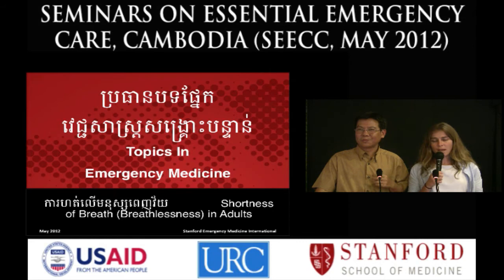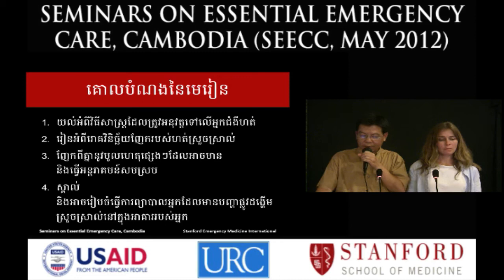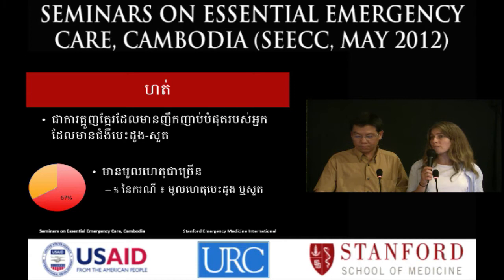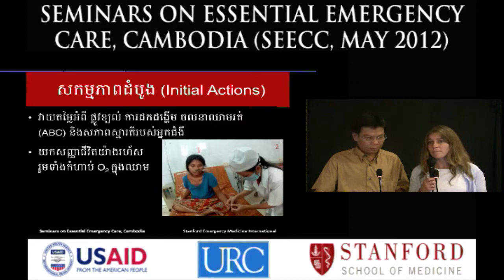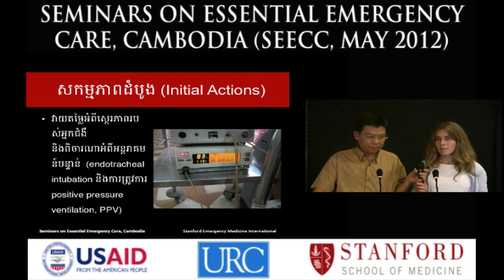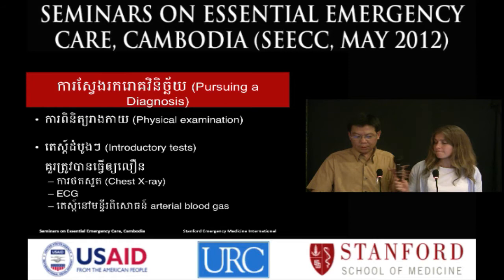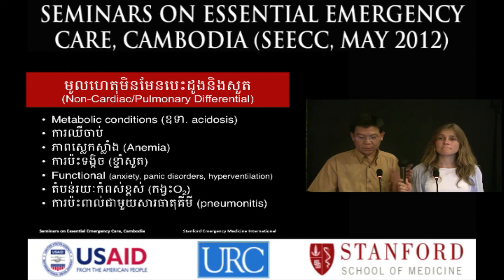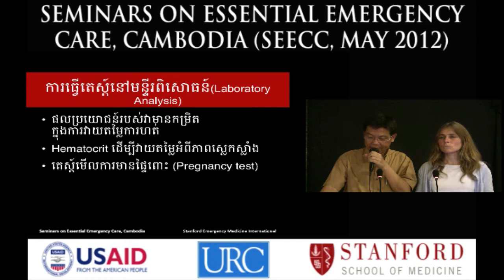ការហត់លើមនុស្សពេញវ័យ ភាគទី១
គោលបំណងបង្រៀន
១ ស្វែងយល់ពីវិធីសាស្រ្តព្យាបាលអ្នកជំងឺដែលមានរោគសញ្ញាហត់ស្រួចស្រាល់
2. រាយឈ្មោះជំងឺមួយចំនួនដើម្បីធ្វើរោគវិនិច្ឆ័យញែកសំខាន់
3. ធ្វើឱ្យមានភាពខុសគ្នារវាងលទ្ធភាពធ្វើរោគវិនិច្ឆ័យខុសគ្នានិងអន្តរាគមន៍ឱ្យបានត្រឹមត្រូវ
4. ទទួលស្គាល់និងរៀបចំសម្រាប់ការព្យាបាលជំងឺផ្លូវដង្ហើមស្រួចស្រាល់ និងពិគ្រោះជាមួយសហជីវិននៅអាគារ

និយមន័យនៃការហត់
អារម្មណ៍នៃការដកដង្ហើមឬដកដង្ហើមមិនគ្រប់គ្រាន់ (“ ដង្ហើមខ្លី”)
- អ្នកជំងឺថ្អូញថ្អែទូទៅបំផុតរបស់អ្នកជំងឺដែលមានជំងឺបេះដូងនិងសរសៃឈាមដែលត្រូវបានកំណត់ថាជាការដកដង្ហើមមិនធម្មតា / ពិបាកដកដង្ហើម
មានមូលហេតុច្រើន
o 2/3 នៃករណី: ជំងឺបេះដូងឬសួត
SHORTNESS OF BREATH PART 1 was lectured by Dr. Rebecca Walker and translated by Dr. Chantha Lao during Seminar on Essential Emergency Medicine Cambodia (SEECC) on May 2012 in Cambodia, organized by URC in collaboration with Stanford Emergency International, USA supported by USAID.

Lecture Objectives
1. Understand the approach to the acutely dyspneic patient
2. List the main differential diagnostic considerations
3. Differentiate between different diagnostic possibilities and intervene appropriately
4. Recognize and prepare for the management of acute respiratory failure in your casualty ward

Definition of Dyspnea
The sensation of breathlessness or inadequate breathing (“shortness of breath”)
• Most common complaint of patients with cardiopulmonary diseases defined as abnormal/uncomfortable breathing
• Multiple etiologies
o 2/3 of cases: cardiac or pulmonary etiology

Initial Actions for all dyspneic patients
1. Determine ABCs and mental status of the patient (Physical Exam)
2. Rapidly obtain vital signs including pulse oximetry
3. Determine stability of the patient and required immediate interventions (endotracheal intubation and need for positive pressure ventilation, PPV)
4. Initial tests should be rapidly performed
• Chest X-ray (portable if patient unstable)
• ECG
• Laboratory testing, arterial blood gas (if needed)
History
1. Historical information may be helpful in determining the diagnosis and severity of disease
•  Has the patient had dyspnea before?
•  Is the patient pregnant?
•  Are chest pain or palpitations present?
•  Are the lower extremities swollen?
•  Does the patient have congestion, fever or productive cough?
•  Has the patient had black or bloody stools?
•  Has the patient coughed up blood?

2. Past Medical History Considerations
• Immune compromise (HIV/AIDS)?
• Recent surgery, pregnancy or prolonged immobility?
• Trauma?
• Heart disease?

• Kidney disease?
• Anemia or gastrointestinal bleeding?

Physical Exam
Goal: Identify cause of dyspnea / respiratory distress
• ABCs

• Assess for stridor or upper airway obstruction
• Breathing and pulmonary exam
• Determination of volume status (lower extremity edema or JVD)
Observe the patient:
• Body position

• Use of accessory muscles (or nasal flaring) for respiration

• Speaking in full sentences?
• Anxiety, confusion (hypoxia) or somnolence (hypercarbia)?
• Cyanosis?
• Upper Airway patency: Stridor? Drooling or difficulty with secretions?
Vital Signs:
• Fever: PNA and embolus
• Hypotension: embolus, CHF, PTX
• Hypertension: CHF, flash pulmonary edema, etc.

• Tachycardia: numerous etiologies
• Tachypnea; or slow RR with tiring; Abnormal respiratory pattern
• Pulse Oximetry:
o Important to measure in patient with dyspnea
o Non-invasive measure of arterial oxygenation
o Does not measure of ventilation
o Limitations to pulse ox: motion artifact, probe placement, vasoconstriction, dark skin, anemia, abnormal hemoglobin
Examine the Chest:
• Observation: Accessory muscle use and pattern
• Auscultation: presence of bilateral breath sounds? Wheezing, rales or rhonchi?
• Percussion: hyper-resonance occurs with pneumothorax, dullness indicates an effusion
• Cardiac Exam: S3, S4, pericardial rub, or valvular abnormalities
Volume Status
• Lower extremity edema
• JVD
Differential Diagnosis

• No one definitive treatment for dyspnea
• Greater than 50% of cases = cardiopulmonary
• Differential composed of four general categories: Cardiac, Pulmonary, Mixed cardiac or pulmonary, Non-cardiac or non-pulmonary
Diagnostic Tools
• Chest Radiography:  50% of dyspneic patients have abnormal CXR
• Electrocardiogram (ECG): Ischemia, arrhythmia or pericarditis
• Echocardiography: May reveal evidence of heart failure, pulmonary embolus, pericardial effusion
• Arterial Blood Gas
o Look for altered pH, hypercapnia, hypocapnia or hypoxemia
o Normal ABG does not exclude cardiac or pulmonary disease
o Hypercarbic respiratory failure is not typically cardiac in origin and instead may reflect primary lung disease or impaired respiration

ABGs may be normal even in cases of acute dyspnea - ABGs do not evaluate breathing